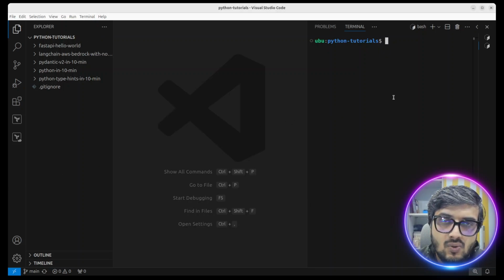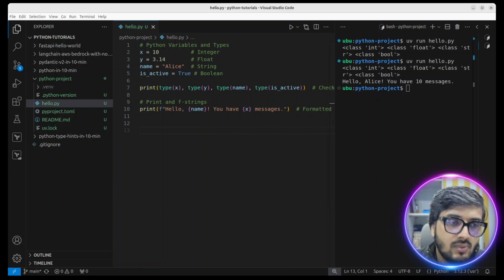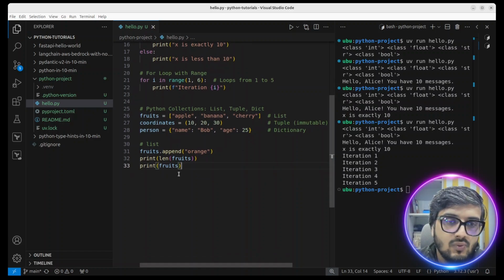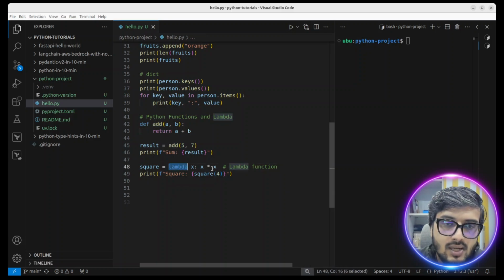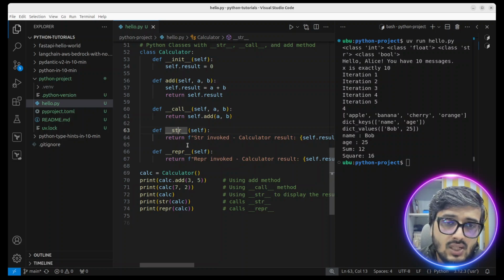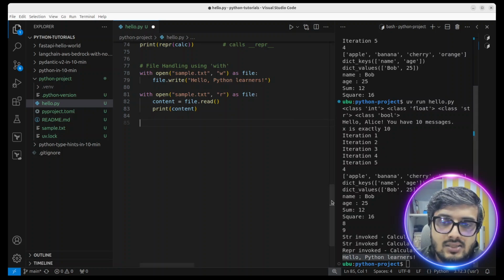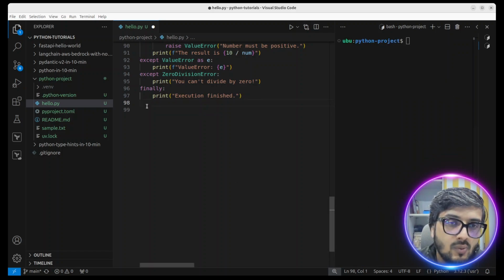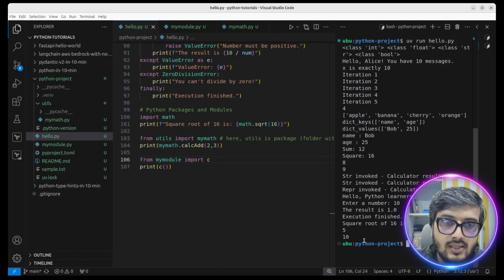Python 3 for Beginners | Python Tutorial | Python Crash Course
Learn Python from scratch with this comprehensive tutorial! Using UV - Python Package Manager and VS Code as the IDE, we’ll guide you step-by-step through the fundamentals of Python programming.

### setup and run (I am having Ubuntu 24.04)
1) install pipx (requires Python 3.8+ on system)
    - sudo apt update
    - sudo apt install pipx
    - pipx ensurepath
2) install uv
     - pipx install uv
 3) uv init python-project
 4) add logic in hello.py
 5) uv run hello.py

Here's what we cover in this video:

00:00  - Python Env. setup using UV
01:15  - Print Statements
01:50  - Variables & Data Types
02:33  - F-Strings for String Formatting
03:10  - Conditional Statements (if/elif/else)
04:05  - For Loop
05:03  - Collections: Lists, Tuples, and Dictionaries
07:48  - Functions & Lambda
09:54  - Classes and Object-Oriented Programming
13:42  - File Handling (Read / Write)
15:10  - Error Handling with Try/Except/Finally
18:05  - Using Packages and Modules

Whether you're a complete beginner or need a refresher, this tutorial has you covered!